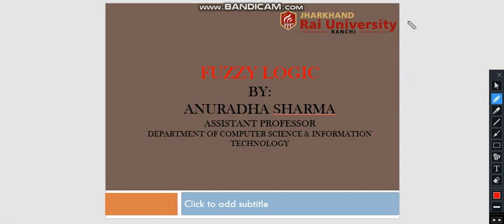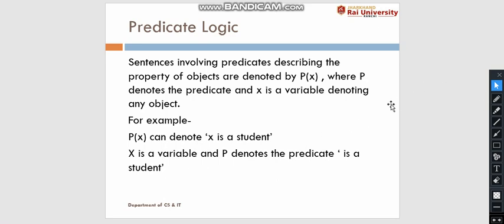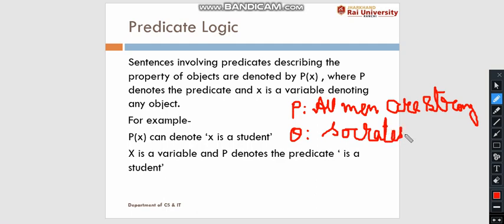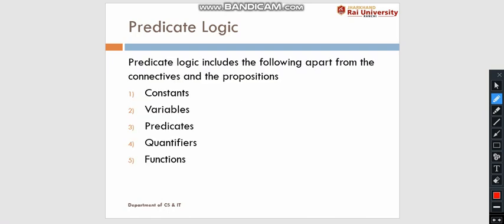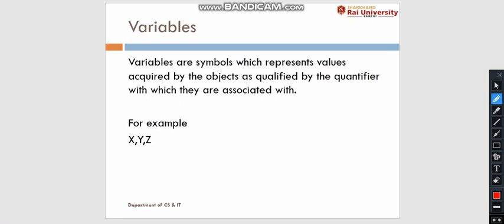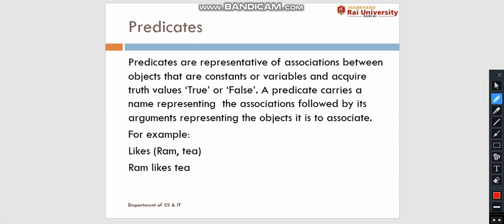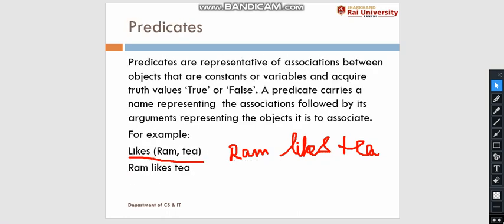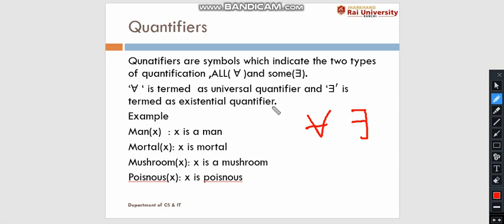SC 9 9 1